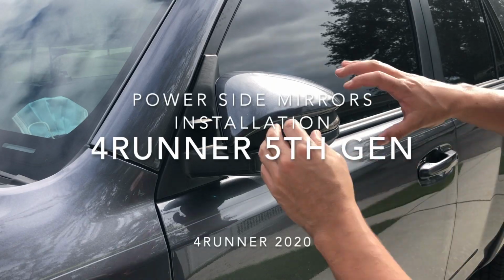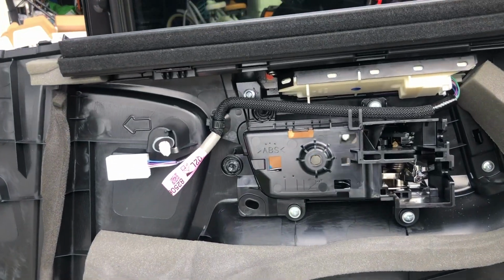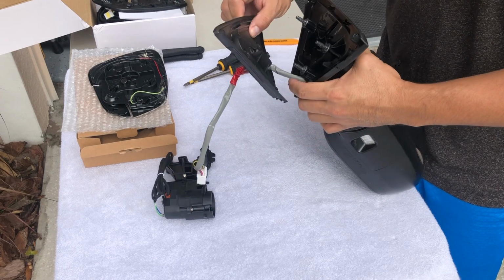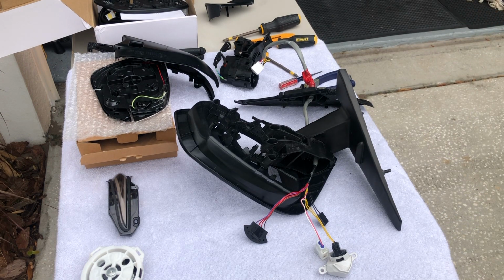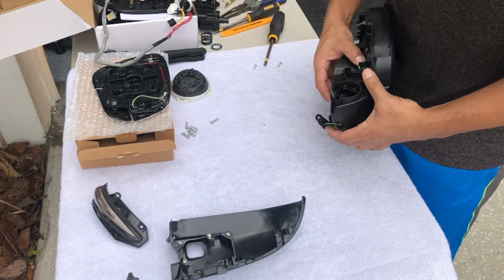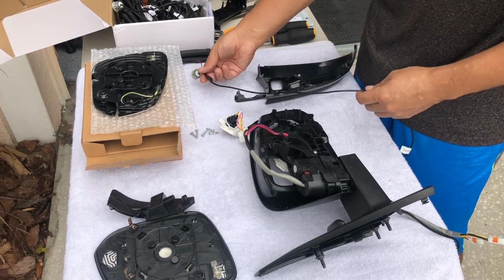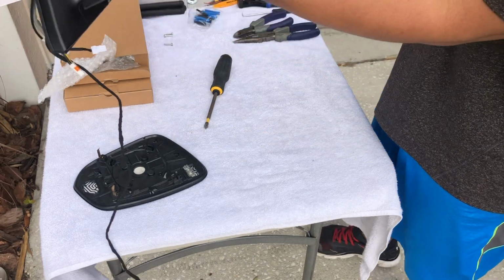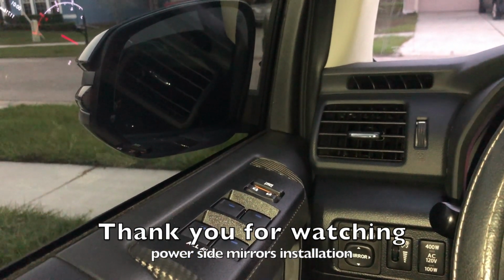4Runner 5th Gen Power side mirrors installation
Installation of power side mirrors on a Toyota 4Runner 5th Gen 2020 with new mirrors that have BSM alert.

Instructions